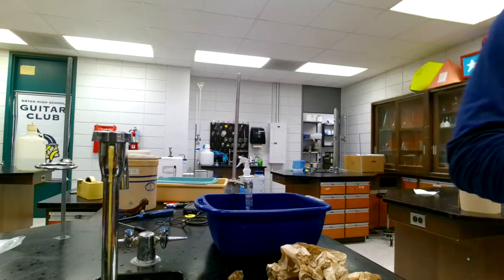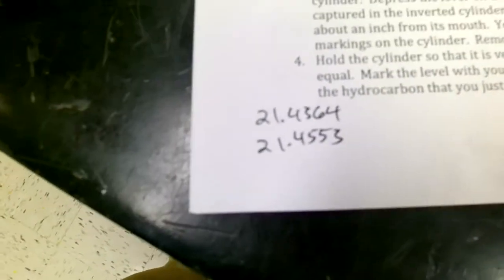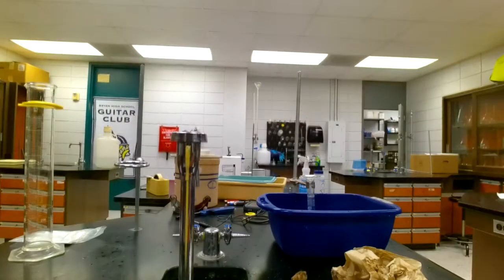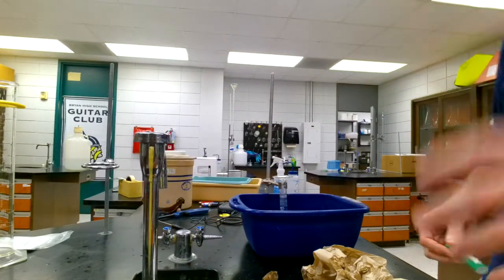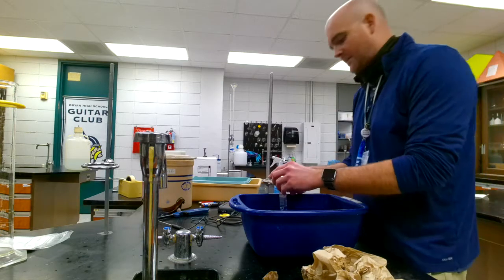SL Molar Volume of a Gas Lab